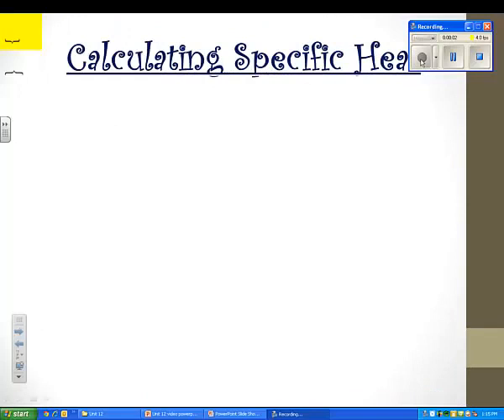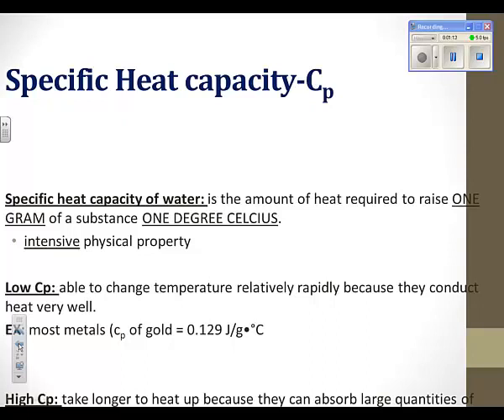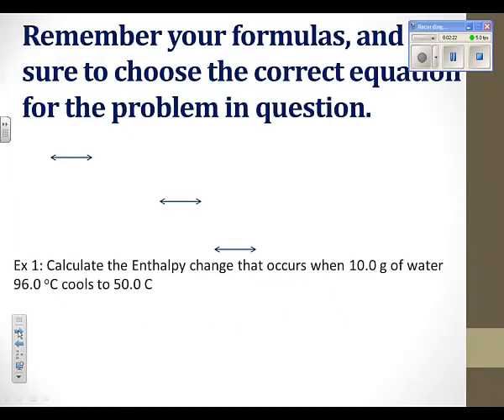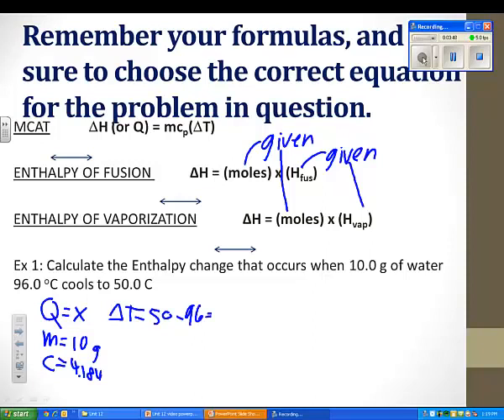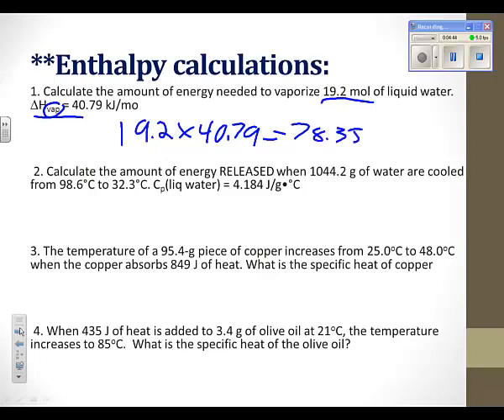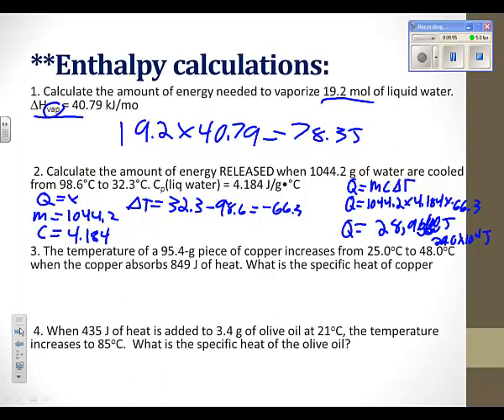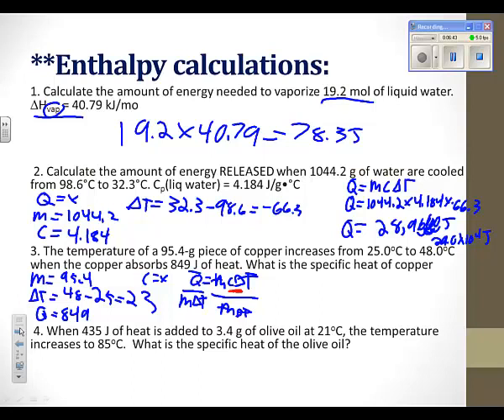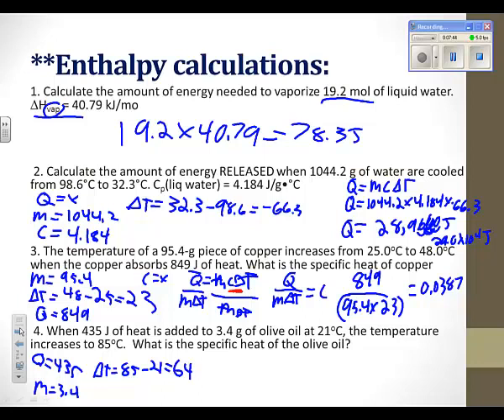MCAT Calculations Specific Heat